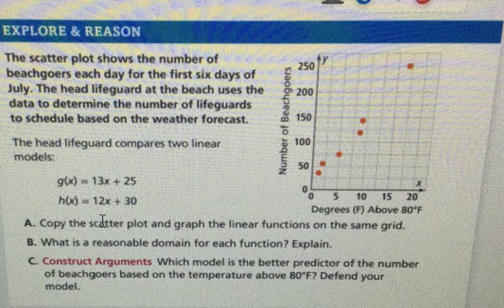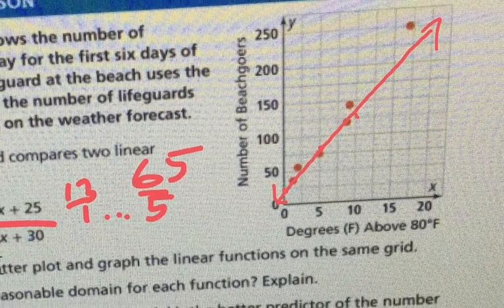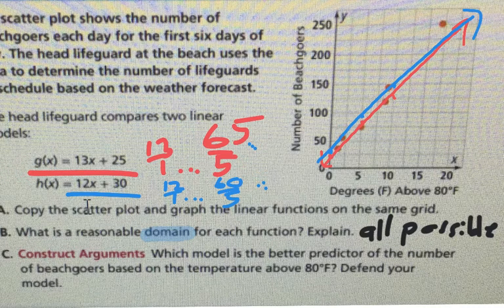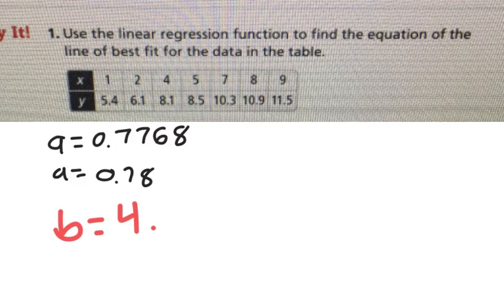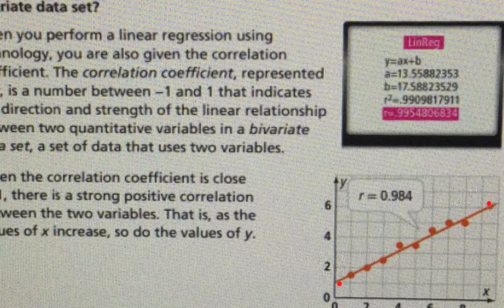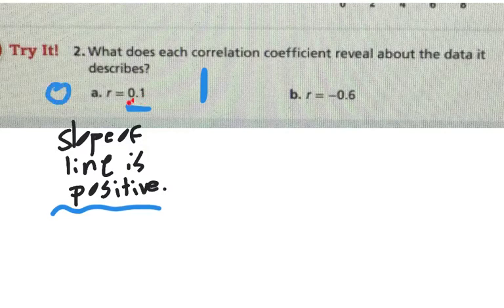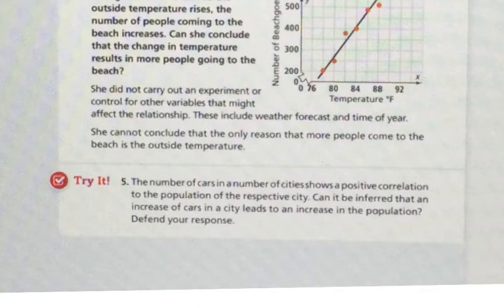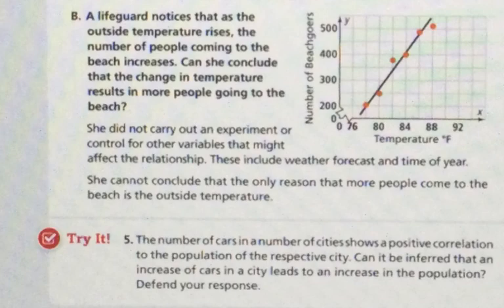geometry al 1-4.mp4